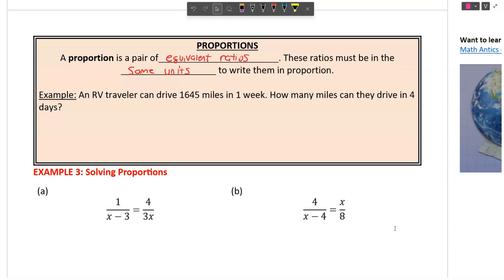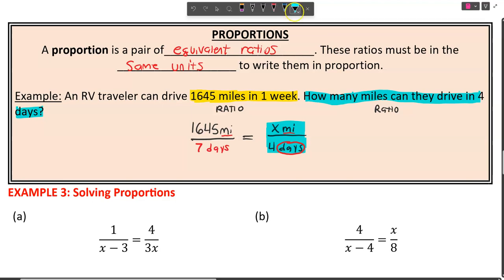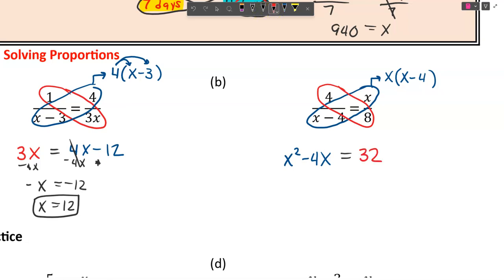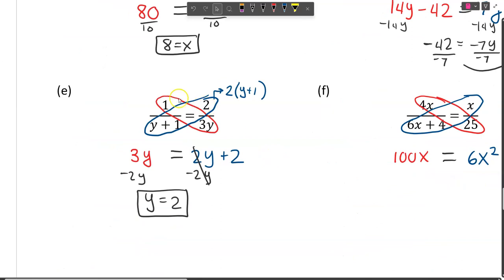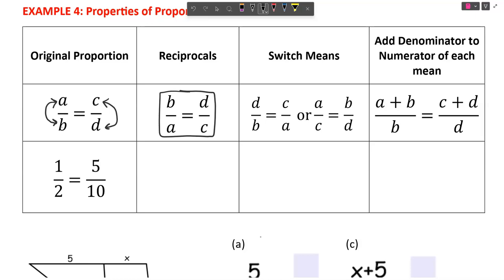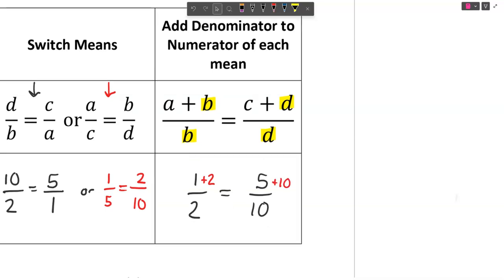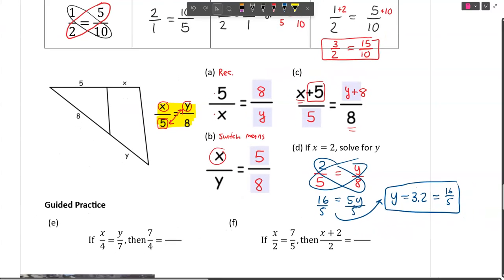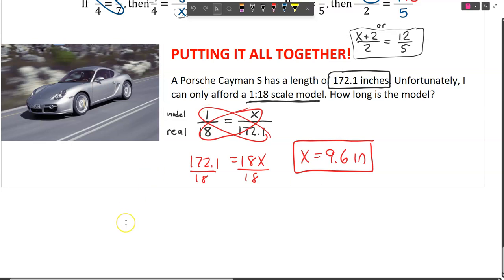4.3 NOTES Part 2: Proportions